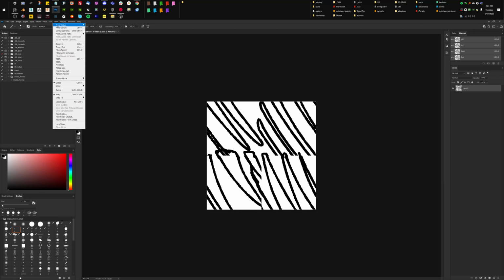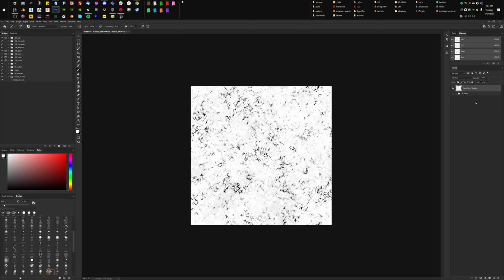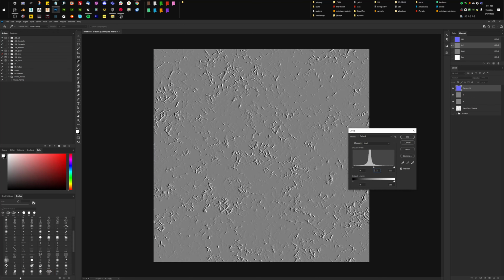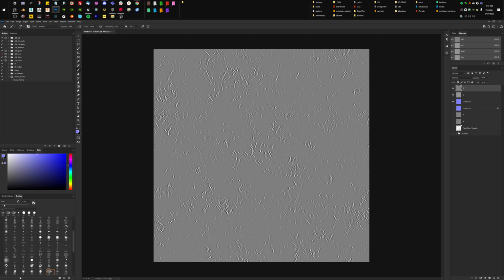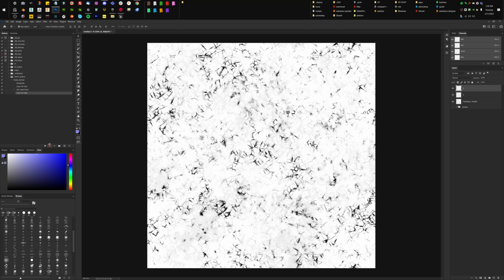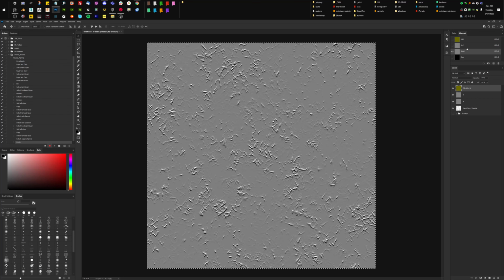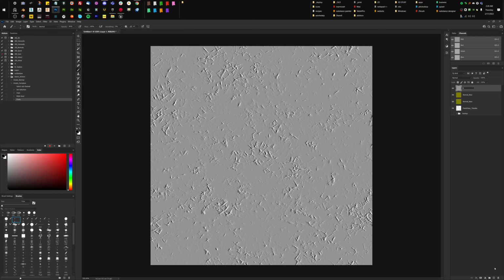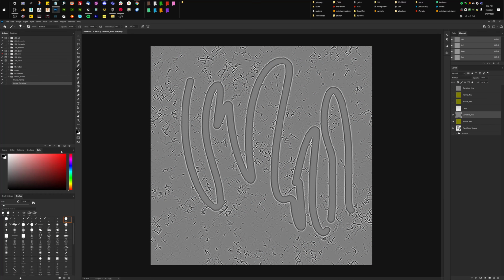Adobe Photoshop 2022 Tileables, Normal Maps, Curvatures, and Actions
It is dangerous to go alone!
Take this.

dah nah nah naaaaaaaa